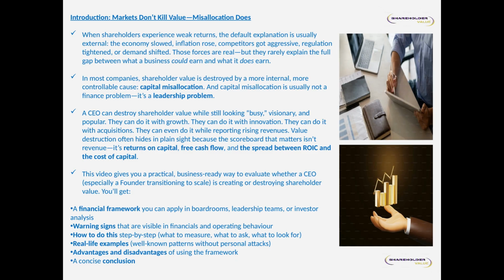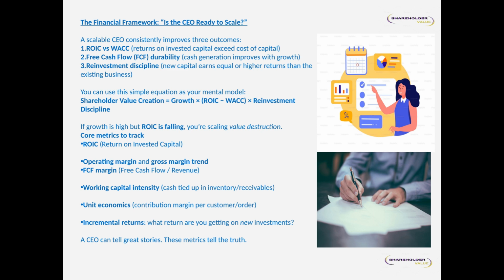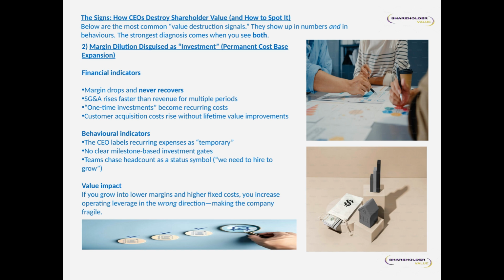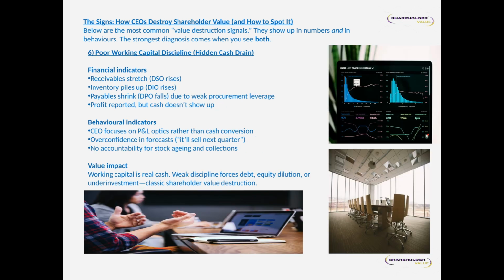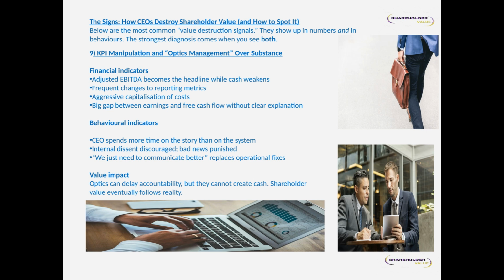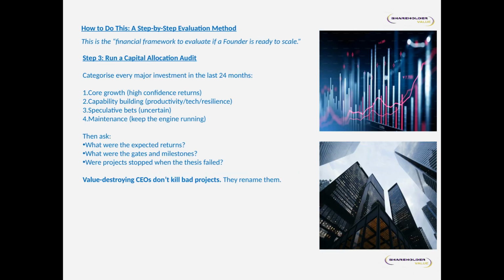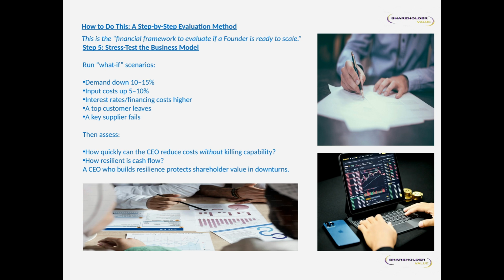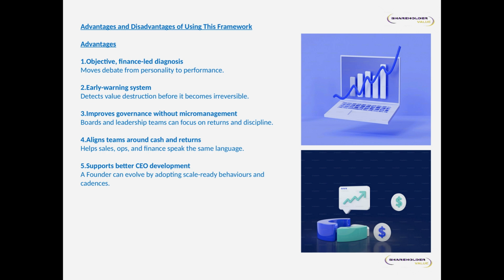CEO Destroying Value? Here's How to Spot It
We explore critical signs indicating a CEO's decisions might be harming shareholder value, offering valuable insights for investors and board members alike. Understanding these 'corporate governance' signals is key for effective 'business strategy' and 'value investing'. This video also touches on how 'corporate culture shifts' can impact a company's long-term health, guiding towards more informed 'investing' decisions.